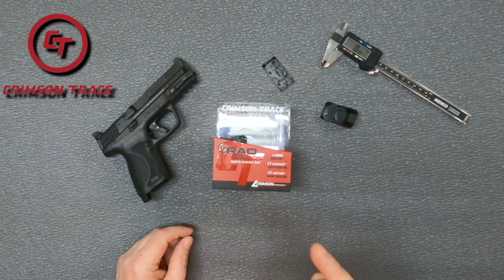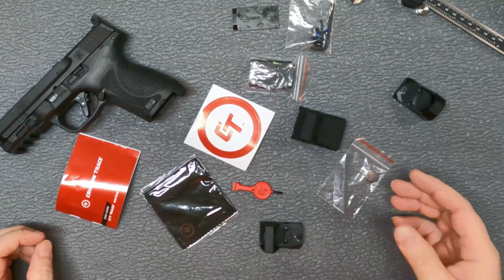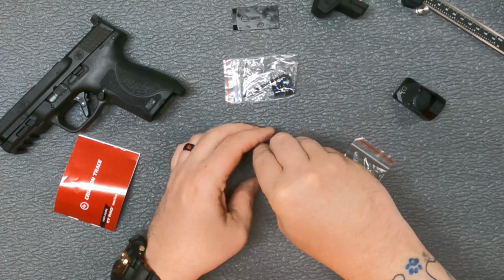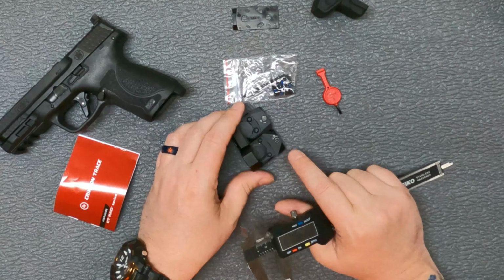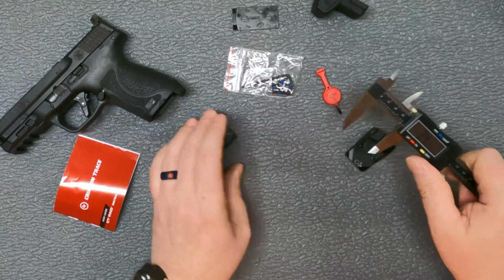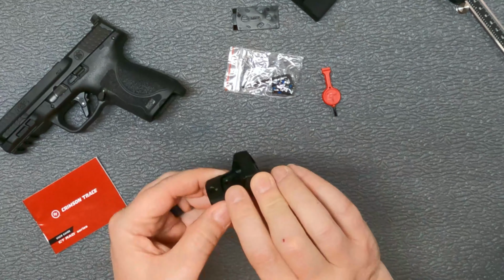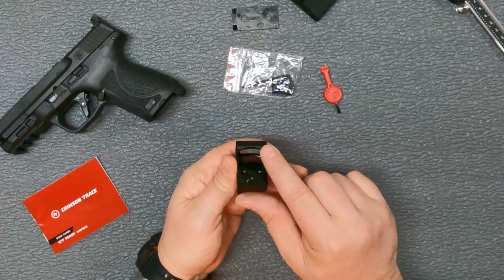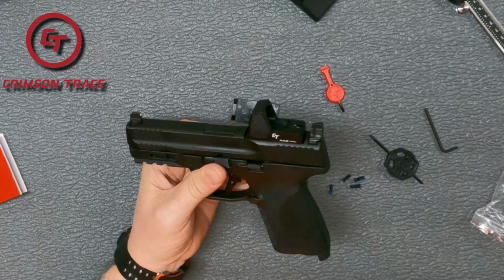Overview of the Crimson Trace RAD Pro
Today I'm on the table for an Overview of the Crimson Trace RAD Pro. I think Crimson Trace did a really good job at addressing the concerns I had with the previous red dot with the release of the RAD Pro. A full range video and my final thoughts of the RAD Pro by Crimson Trace will be coming up in the near future.